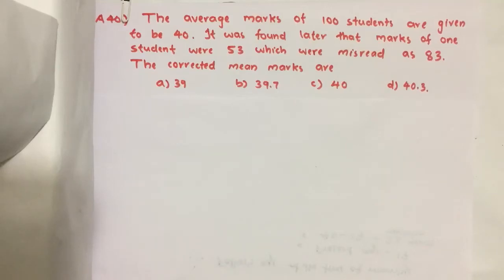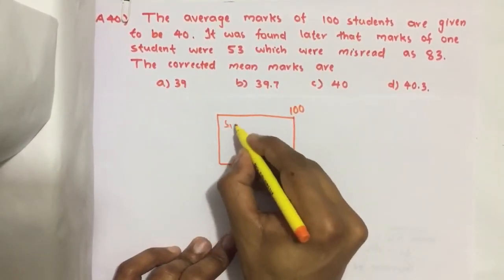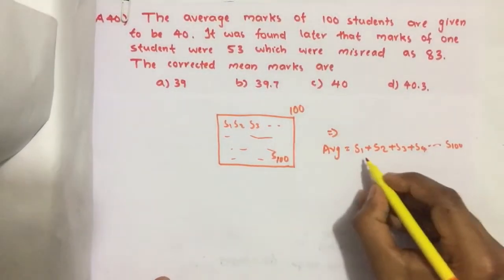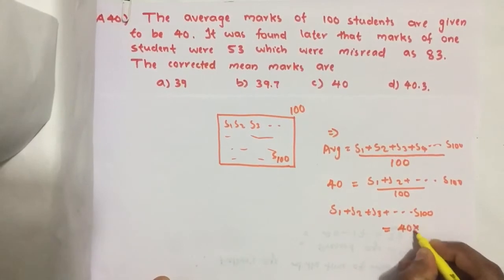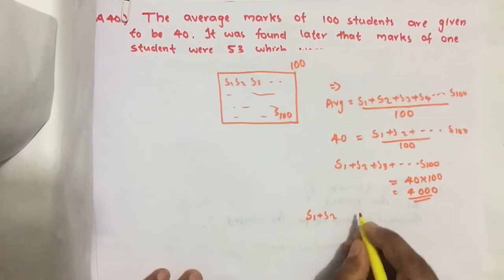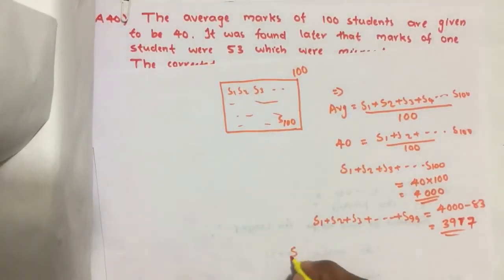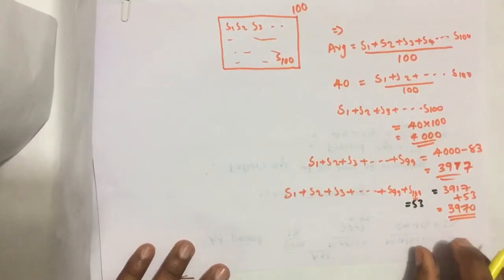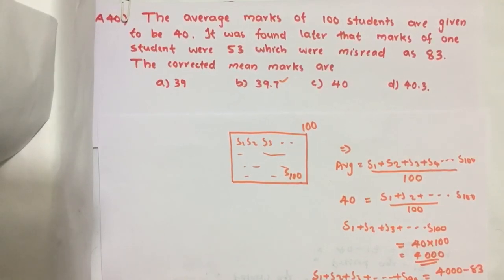2019_Qn A40,The average marks of 100 students are given to be 40. It was found later that marks.....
The average marks of 100 students are given to be 40. It was found later that marks of one student were 53 which were misread as 83. The corrected mean marks are……